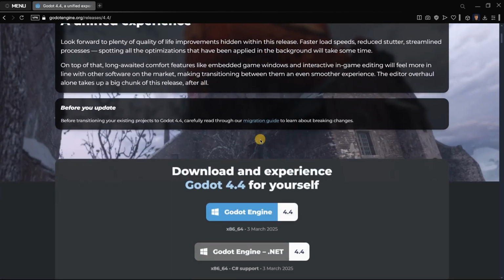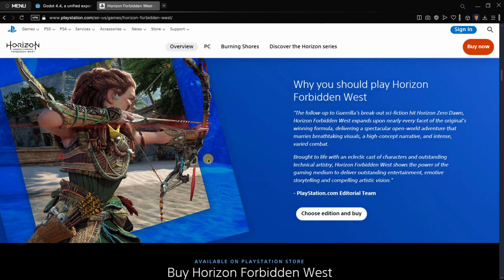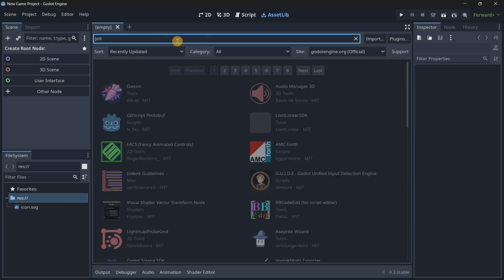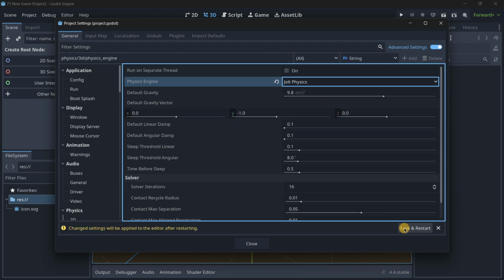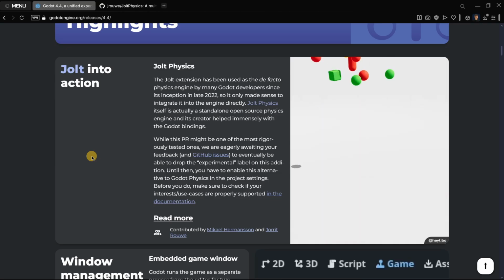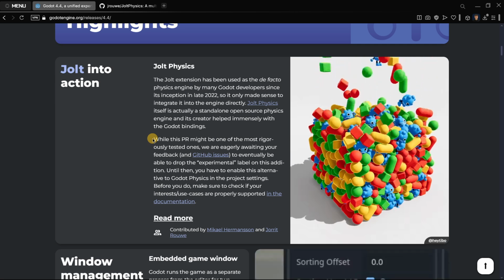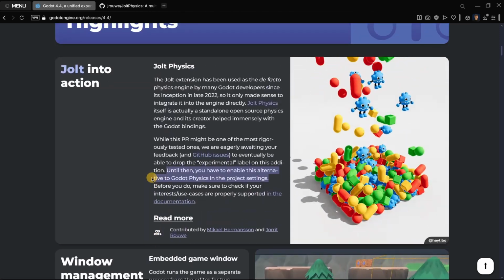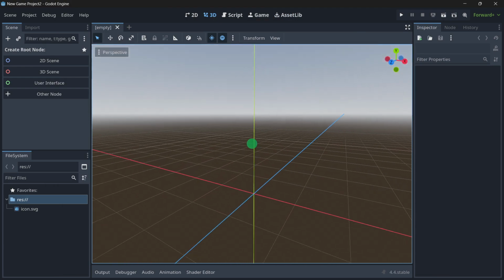Godot 4.4 + Jolt: Big Changes Ahead?